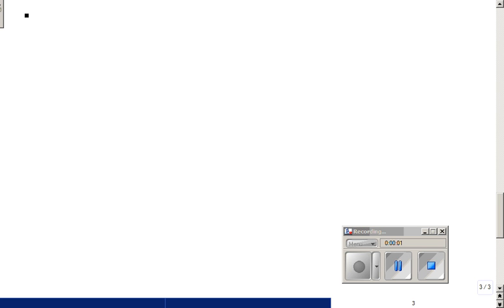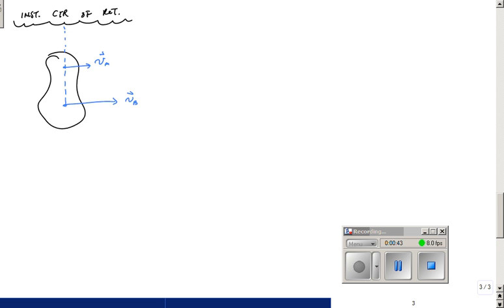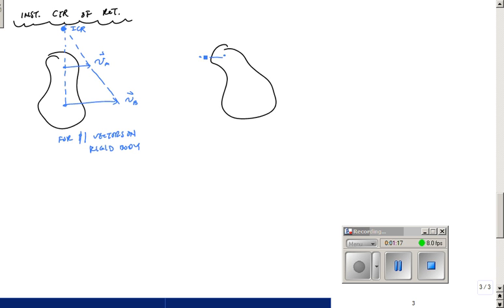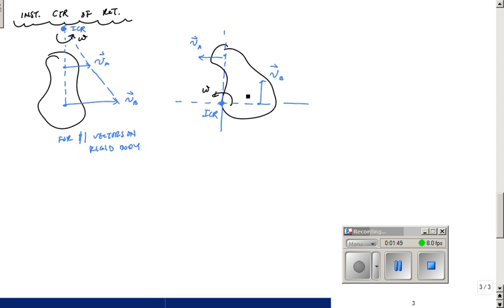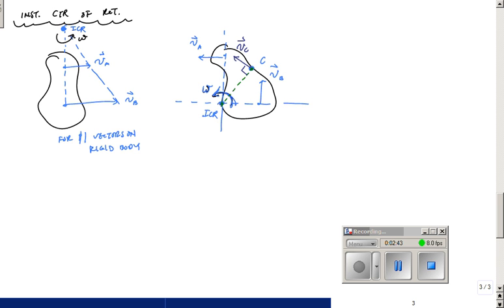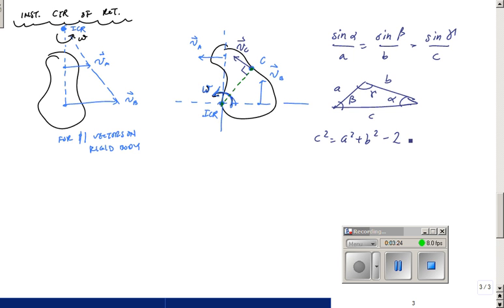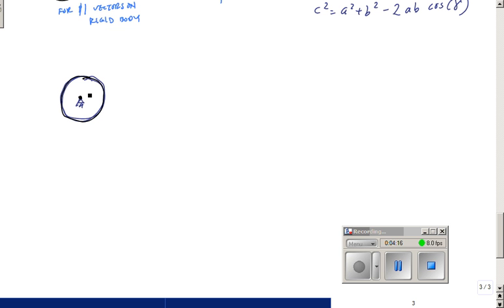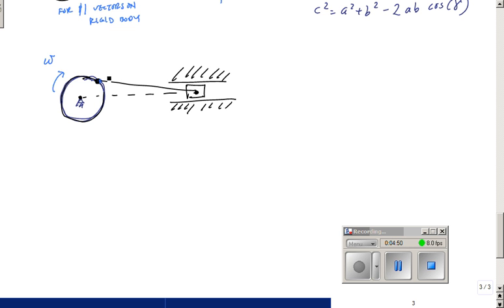Instantaneous Center of Rotation (Part 1) - Engineering Dynamics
Engineering Dynamics - basic concepts and how to solve rigid body kinematics problems using the instantaneous center of rotation.  Shows how to locate the instantaneous center of rotation and solve problems using law of sines and law of cosines.